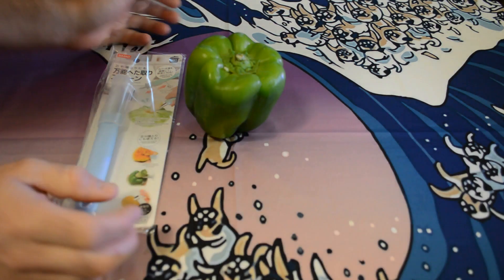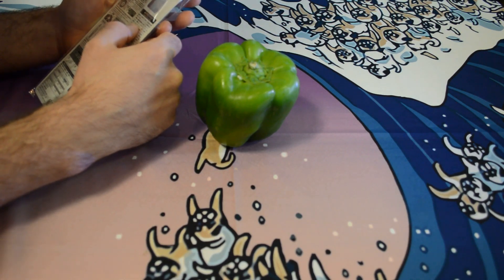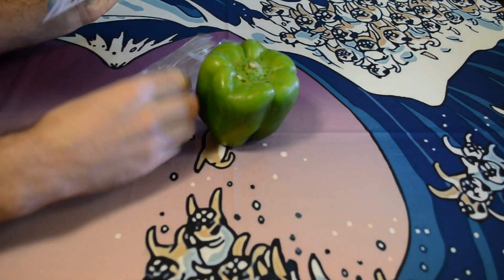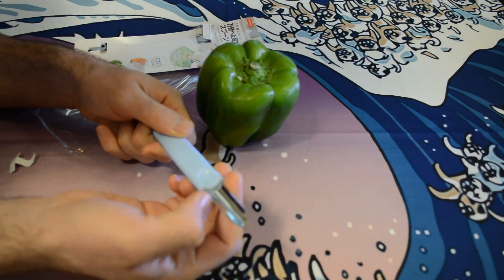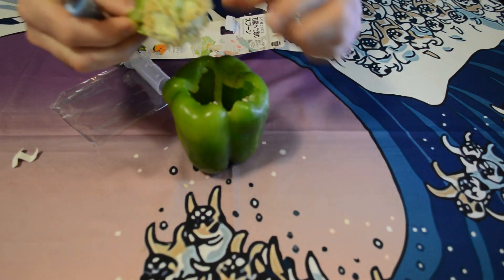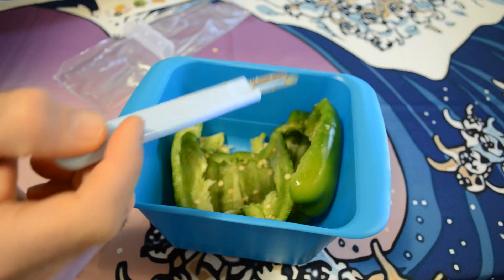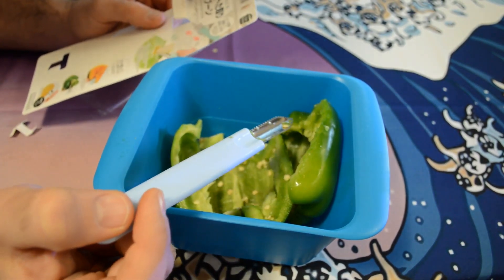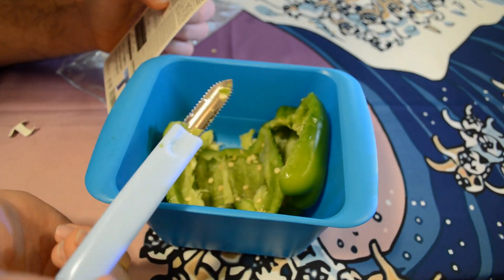Daiso Pepper Corer Spoon Kitchen Gadget Review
Watch the 9malls review of the Daiso Pepper Corer Spoon Kitchen Gadget. Does it actually core a green pepper perfectly? Watch the hands on test to find out.